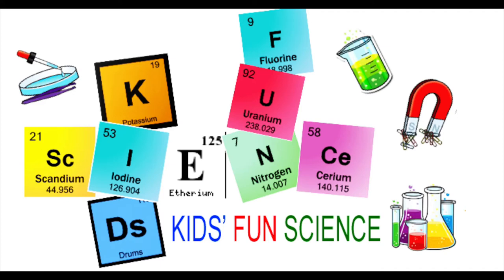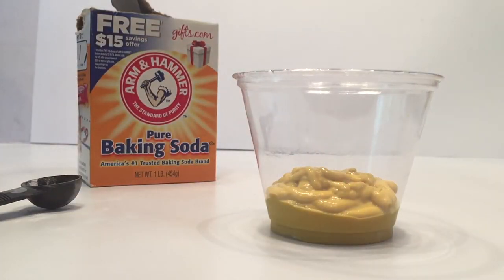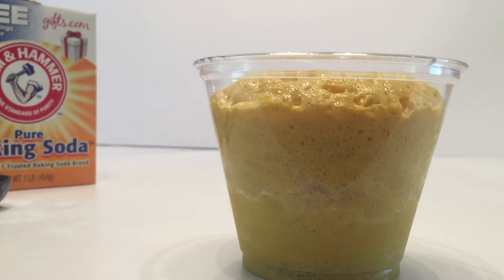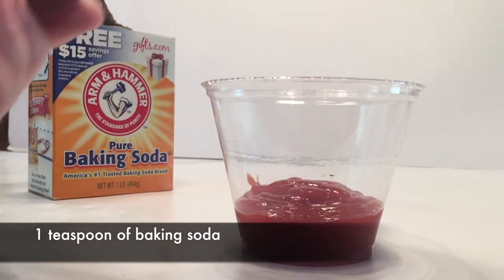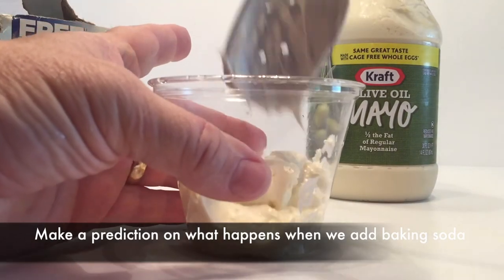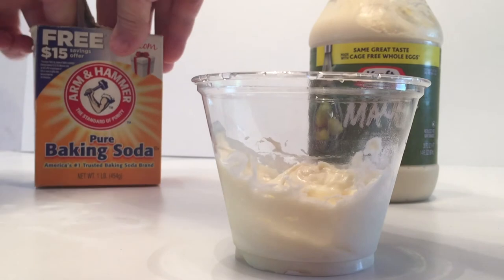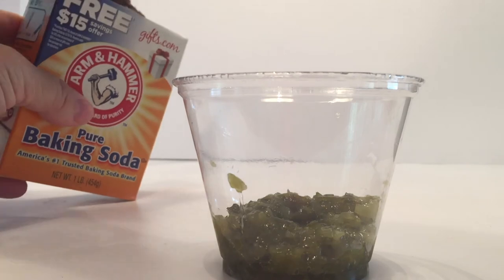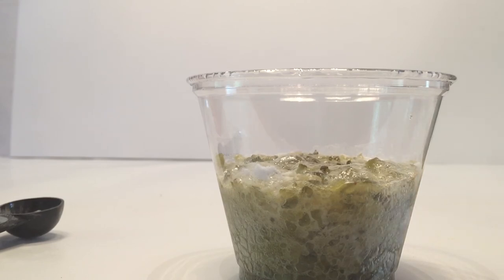Rising Mustard Experiment (what condiments have vinegar?)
The Incredible Rising Mustard Experiment (what condiments have vinegar)

Discover what happens when baking soda is added to mustard?

1.) Pour some mustard into the clear cup. The amount is not crucial.
2.) Add 1 teaspoon of baking soda to the cup and stir briefly.
3.) Stop stirring and observe

Explanation
The mustard will rise in a dramatic fashion due to the presence of vinegar in mustard. The reaction between the vinegar and baking soda will produce carbon dioxide gas, which causes the mustard to rise.

The reaction will continue until all of the vinegar is used up. In this case, the baking soda will be in excess. Since the vinegar is used up, it is the limiting reactant.

Try this experiment with other condiments.

Read the ingredients on the label.

The Incredible Rising Mustard Experiment

Rising Mustard Experiment science for kids
science experiments kid friendly